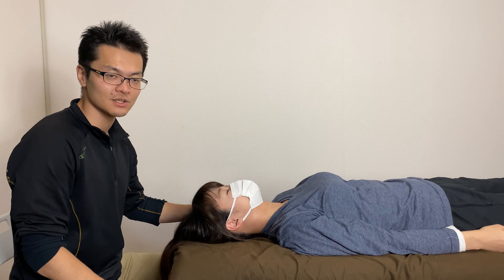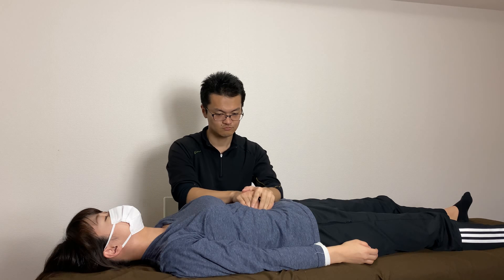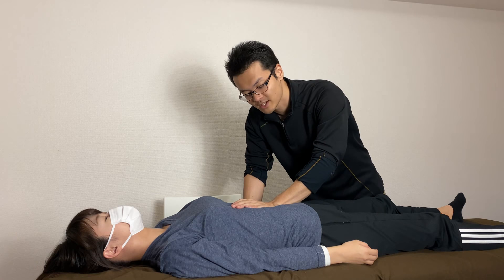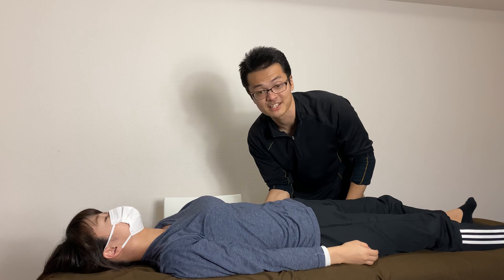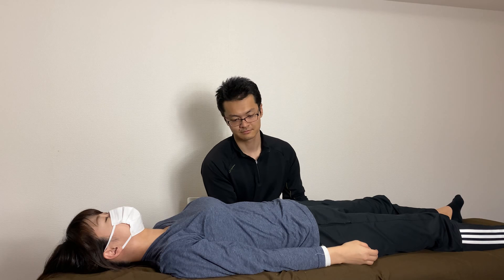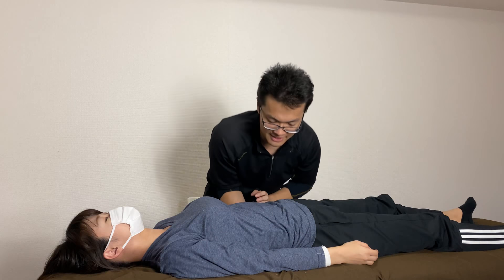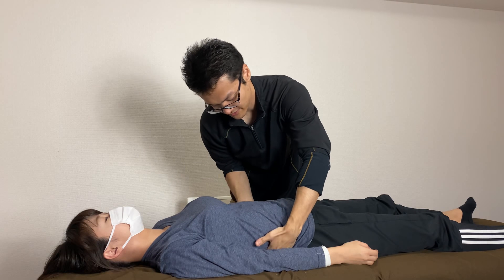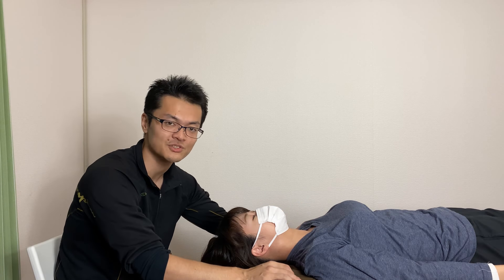Manual therapy for tight low back (English)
In this video, I demonstrate how I treat tight low back from lymph and kidney.

I am body worker in Nagoya, Japan. I have attended many seminars all over the world.